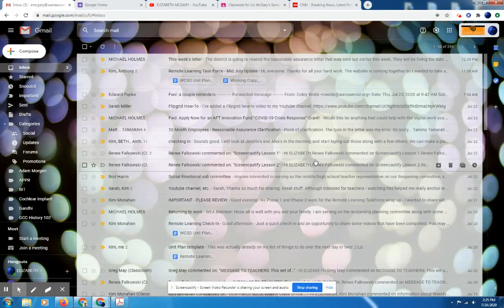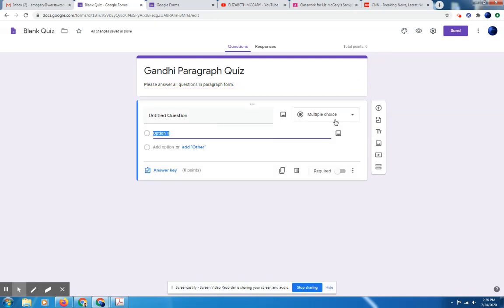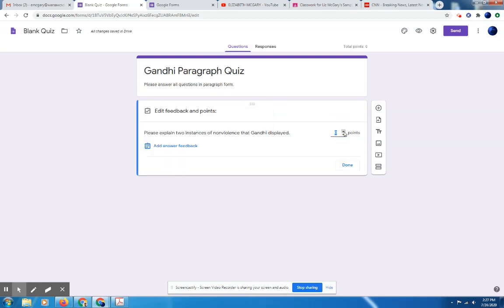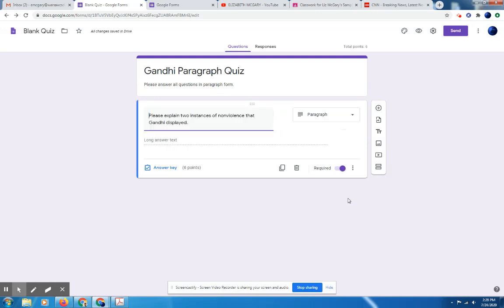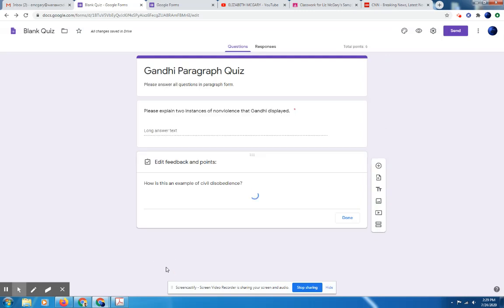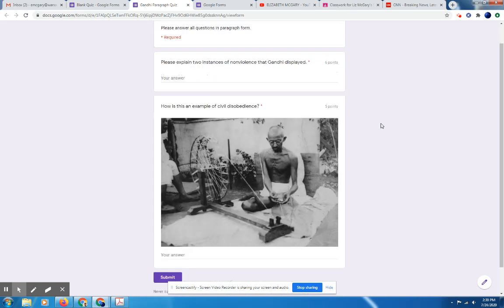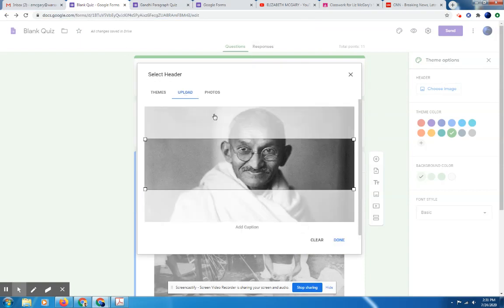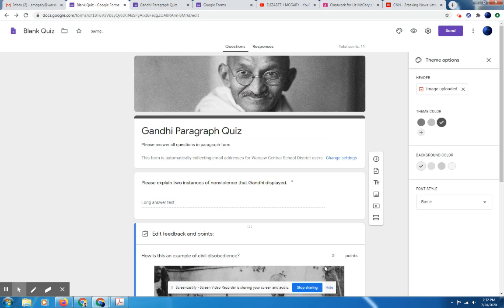Google Forms Paragraph Quiz